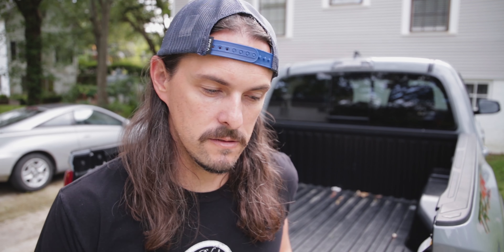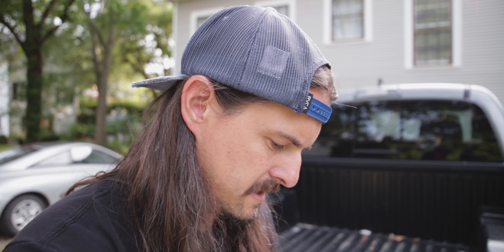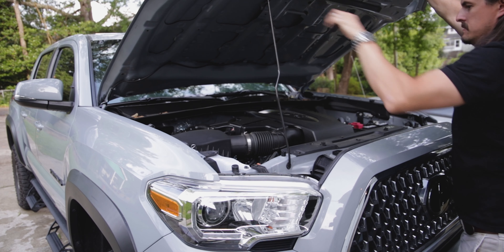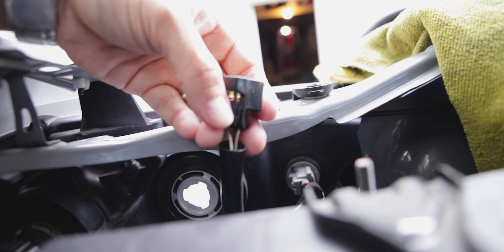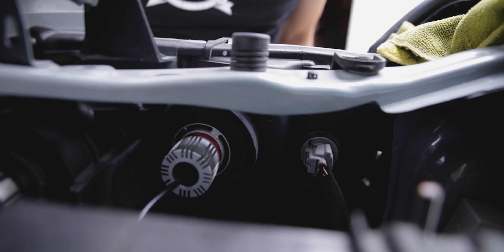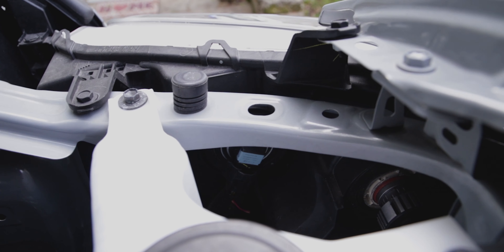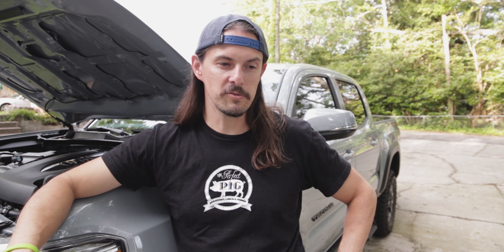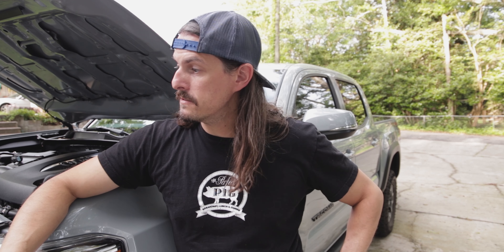Toyota Tacoma h11 LED headlight install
Today I finally gave my Toyota tacoma new high beams by installing the h11 LED headlight.  Installing the h11 led headlight in my Toyota Tacoma is going to make a huge improvement when driving at night. I already had the h11 led bulbs in my low beams as well as, my fog lights, it was just time to give my high beams some love. The h11 led headlight install is a simple and pretty inexpensive mod/upgrade that can make a big difference.  Overall I'm glad I decided to make the switch!